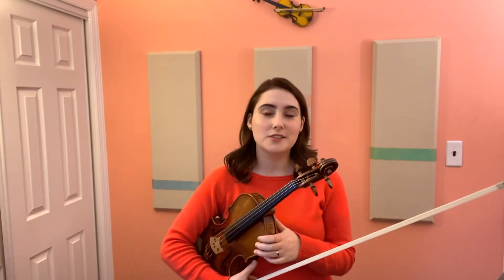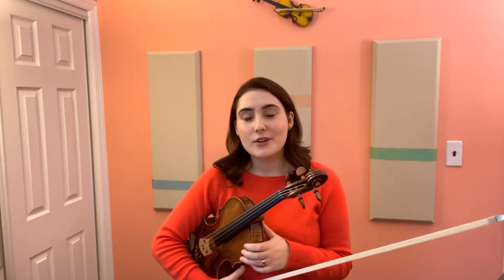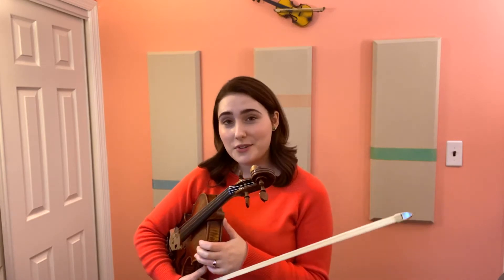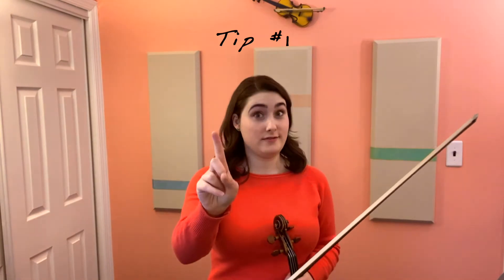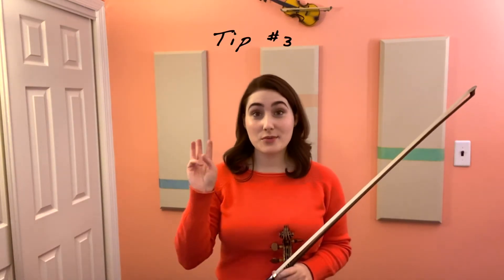3 tips on 'Czech Folk Song' NYSSMA Violin Level 2: NYSSMA Prep with Long Island Chamber Music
Here are 3 tips on how to practice "Czech Folk Song" which is a NYSSMA level 2 violin solo! Featured in this video is Long Island Chamber Music's violin artist and teacher, Gergana Haralampieva.